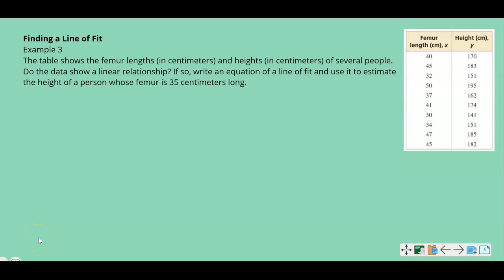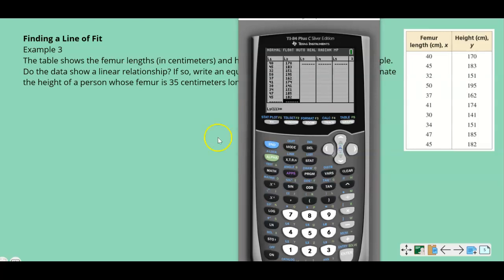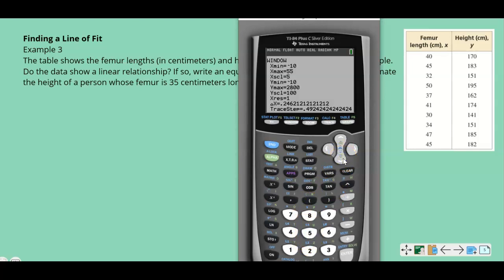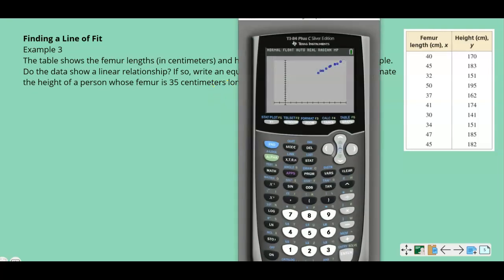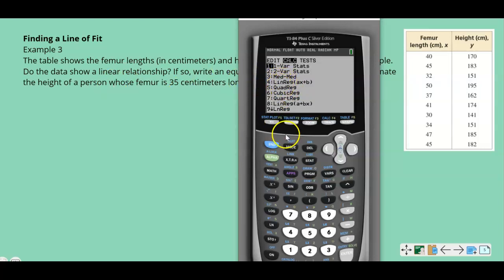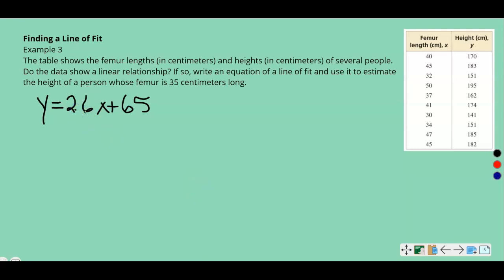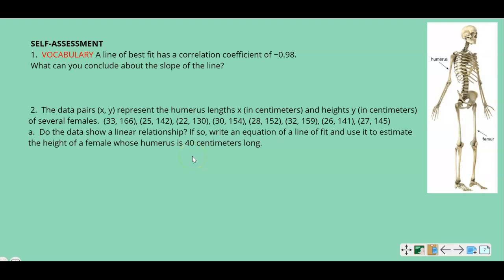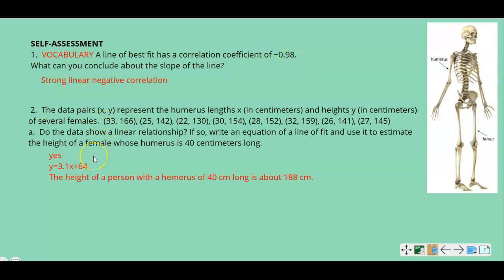Alg. 2 Modeling with Linear Functions 1.5 Part 2